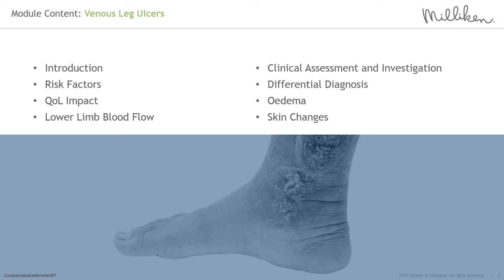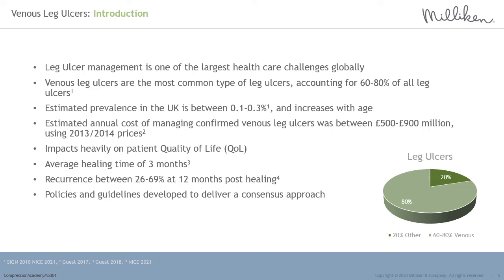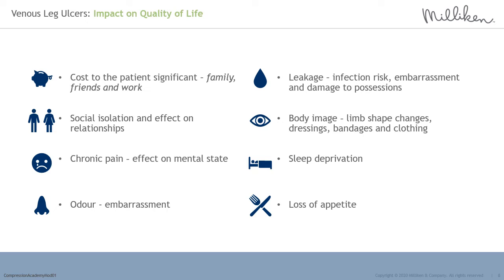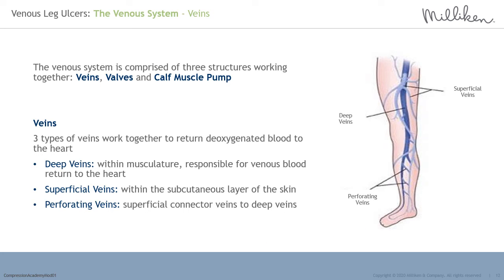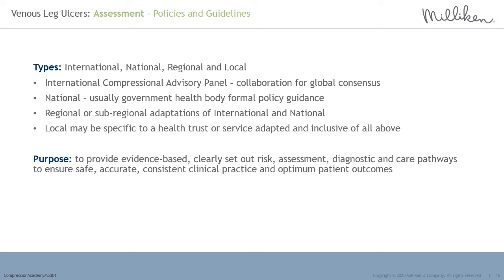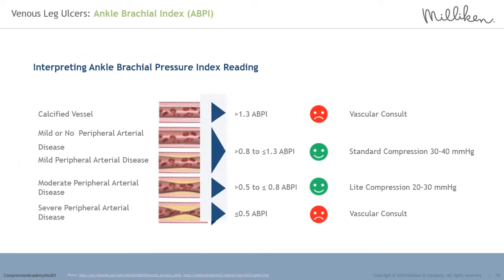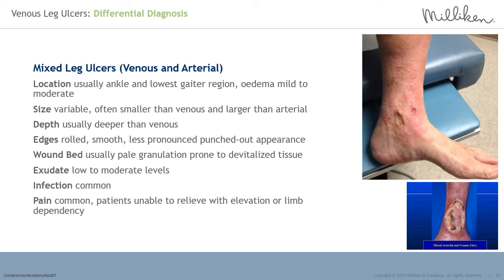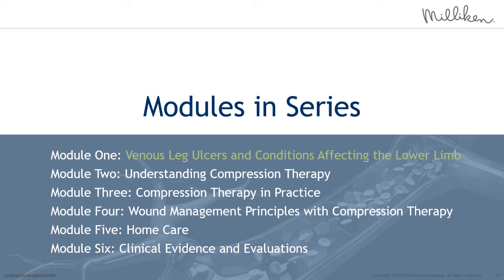Compression Training Academy: Module One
Module One: Leg Ulcers and Conditions Affecting the Lower Limb